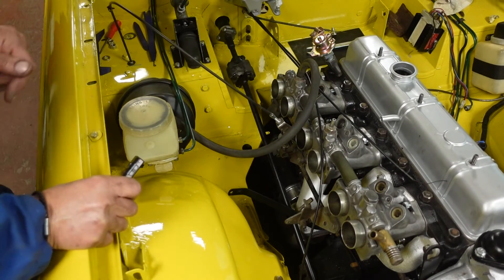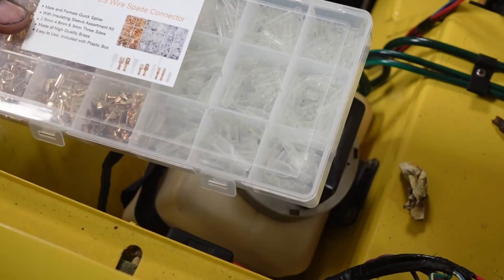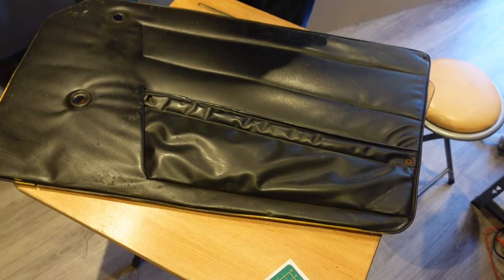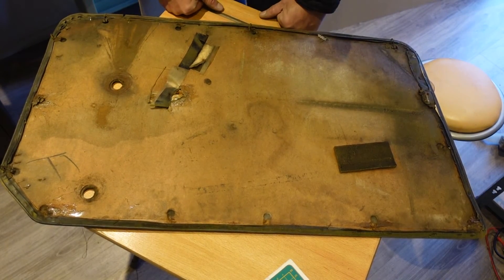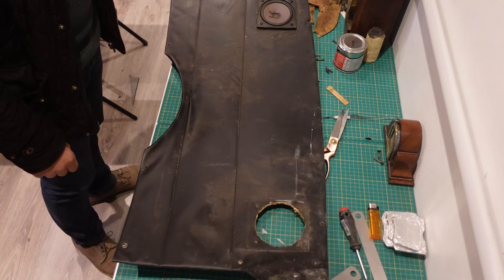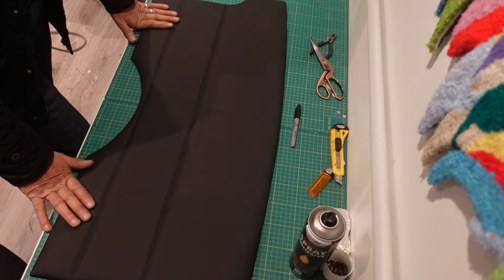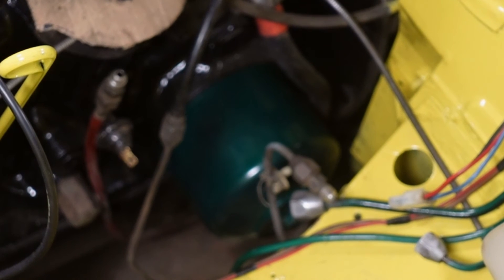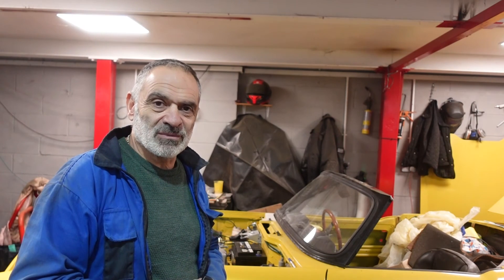Triumph TR6 Restoration Part 18 - Retrimming Interior Panels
Fitting the windscreen frame to this TR6 was an absolute headache. Turns out the scuttle was out of shape.
Meanwhile I started retrimming some of the interior panels with a thicker foam than original and the results were fantastic